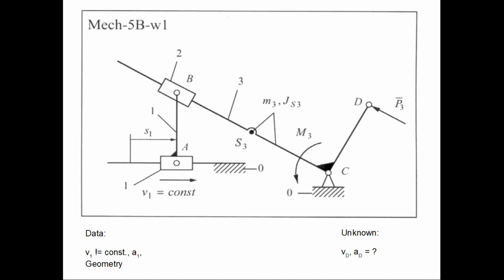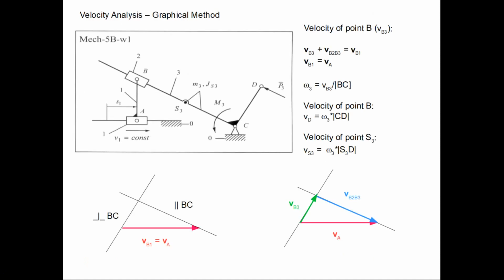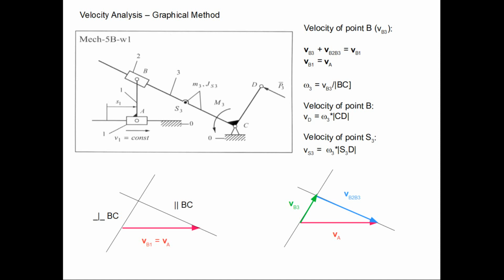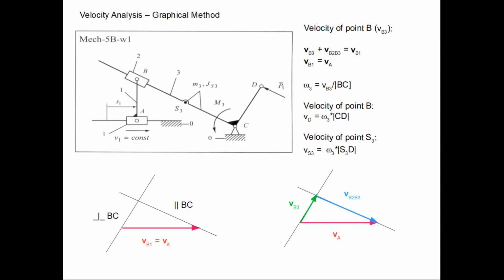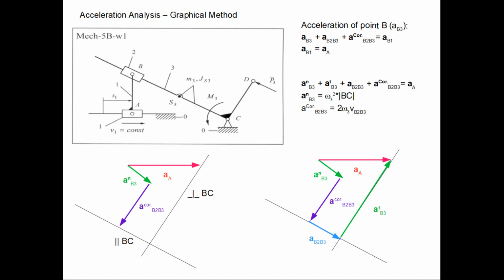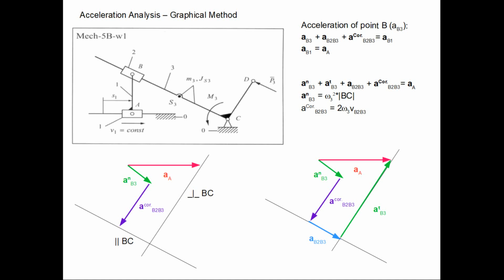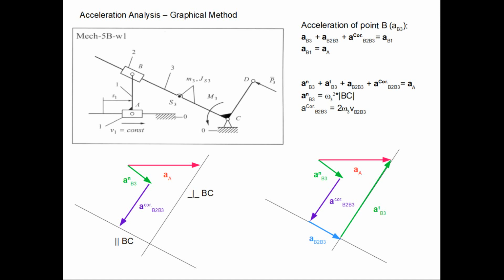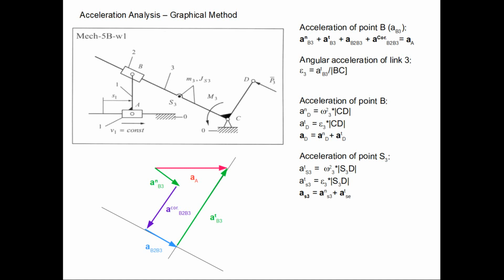Kinematics Graphical Method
An example of graphical method of kinematic analysis.